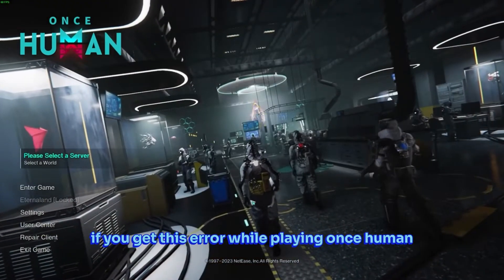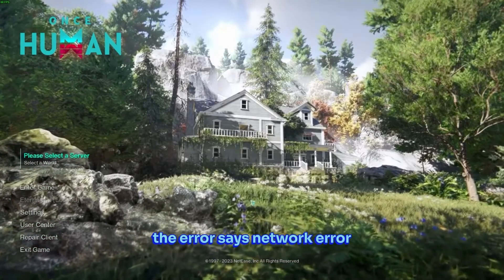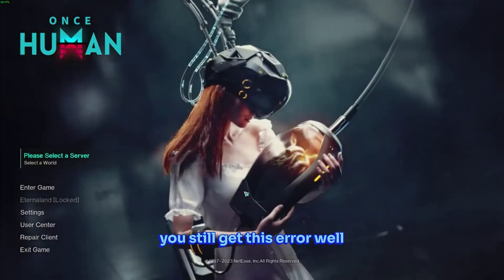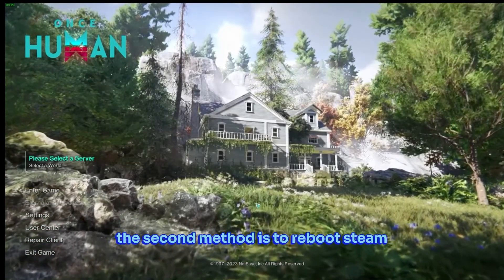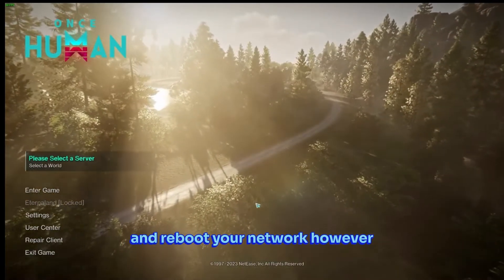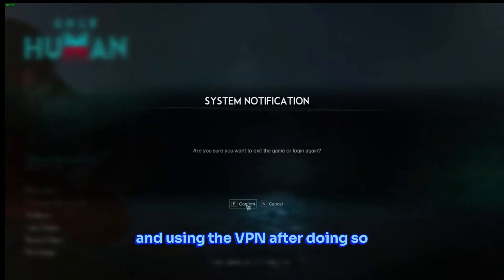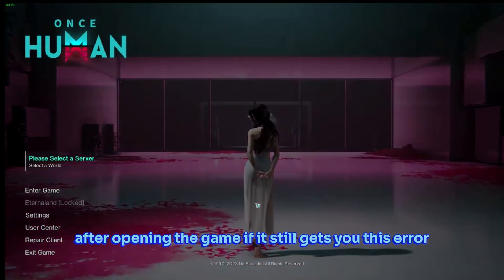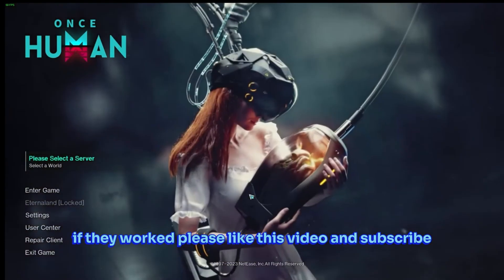Once Human Network Error FIX 100%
Stranded in the stardust-corrupted wastelands of Once Human, the last thing you need is a pesky "Network Error" message blocking your path. Fear not, fellow wanderer! This comprehensive guide equips you with the knowledge to vanquish this frustrating glitch and reclaim your place in the shattered world.

Is it a server meltdown or a glitch in your neural network? We'll delve into the potential causes of the Network Error, including server maintenance on the horizon or a temporary hiccup in the digital ether.

Unveiling the Source:

Server Status Check: We'll show you how to tap into official channels (forums, social media) to see if the developers are battling server gremlins, ensuring it's not a widespread issue.
Local Network Diagnostics: If the servers seem stable, we'll guide you through a step-by-step diagnosis of your own connection. Is your internet a desolate wasteland or a smooth information highway?
Banishing the Network Error:

Basic Fixes: We'll start with the tried-and-true methods - restarting the game, verifying the game files, and offering a digital prayer to the connection gods.
Advanced Techniques: For the seasoned tech-savvy wanderer, we'll explore solutions like flushing your DNS cache and even venturing into the uncharted territory of VPNs (use with caution!).
No Surrender!

Even after deploying these tactics, the error might persist. Don't fret! We'll provide guidance on what to do next, including reporting the issue to the developers and staying updated on any official fixes.

This struggle is not yours alone. Share your experiences in the comments below. Did a specific solution liberate you from the Network Error's grasp? Let your fellow wanderers know!

Remember, with knowledge and perseverance, you can overcome any obstacle, digital or otherwise. Now go forth and reclaim your place in Once Human!